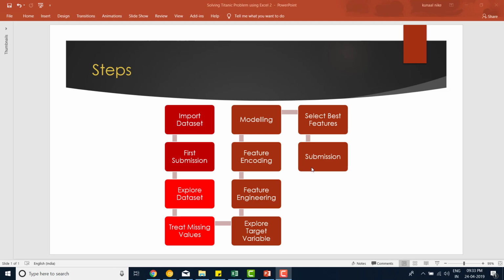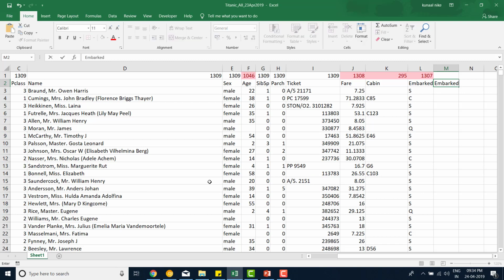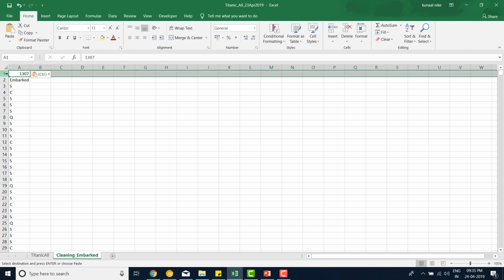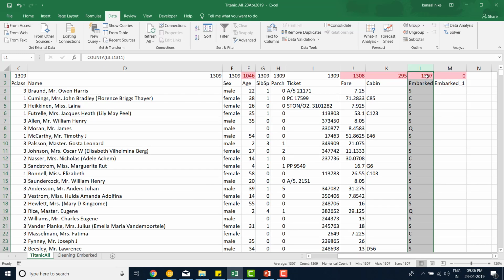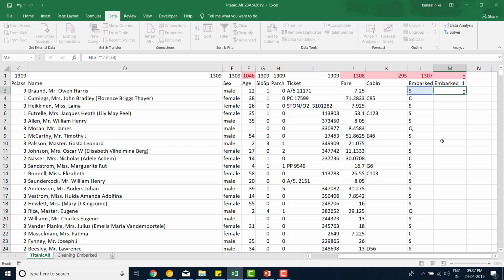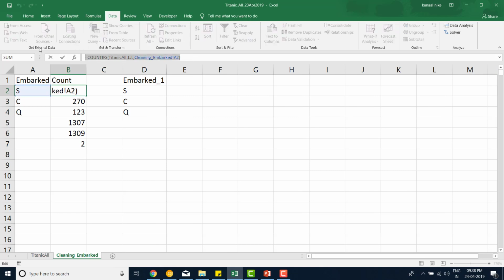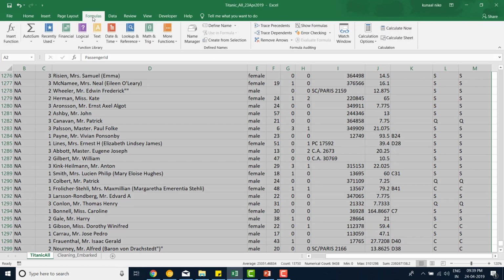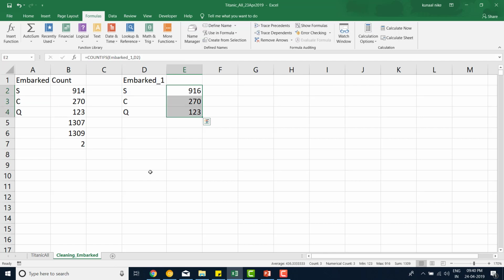[Kaggle] Titanic Problem using Excel #3 - Treat Embarked Column| Kunaal Naik